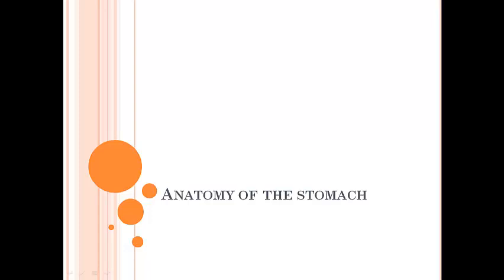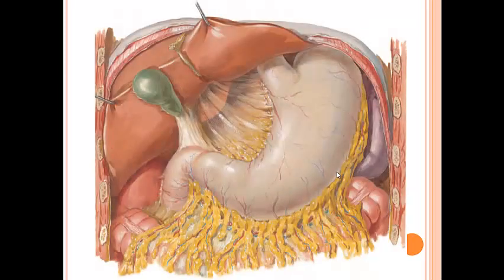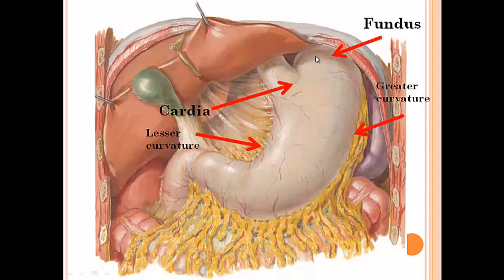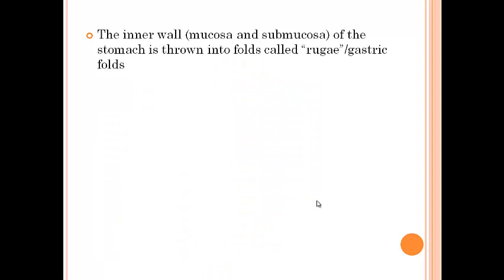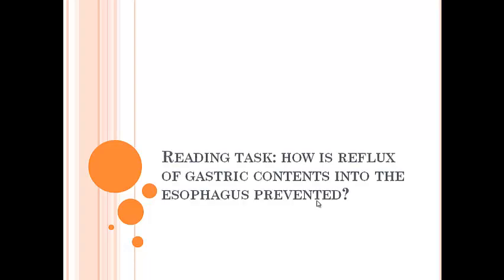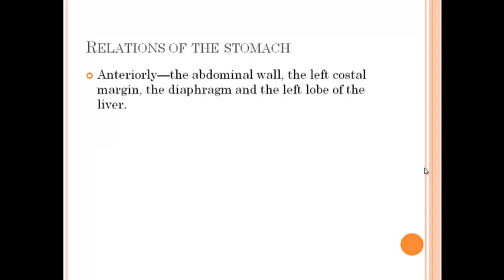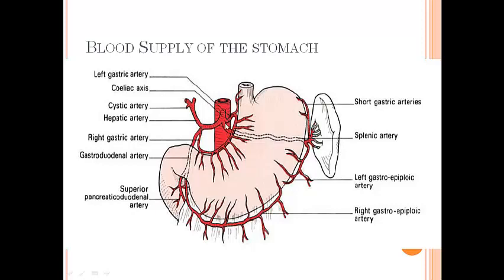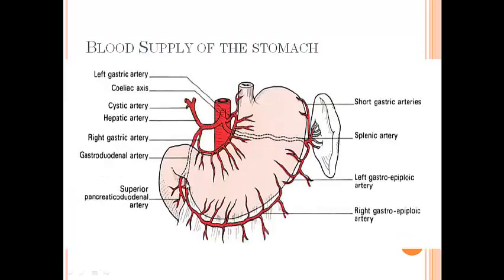Anatomy of the Stomach